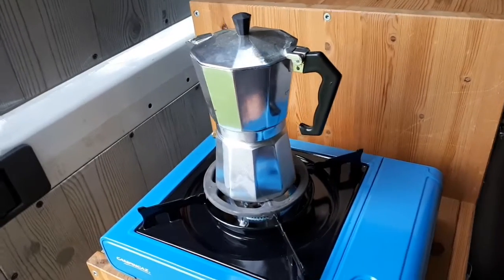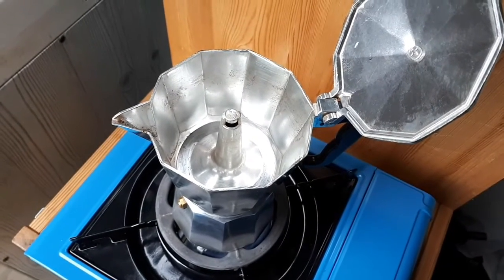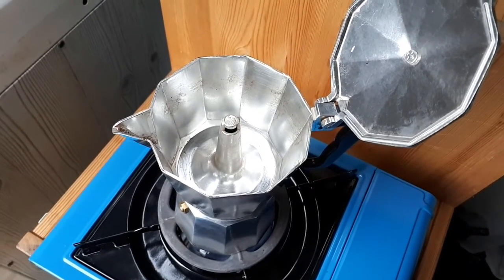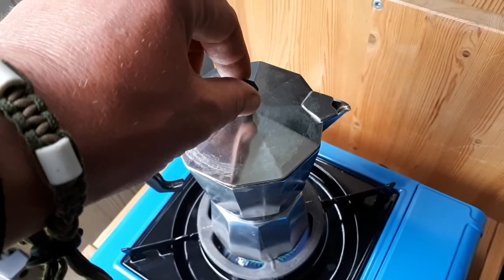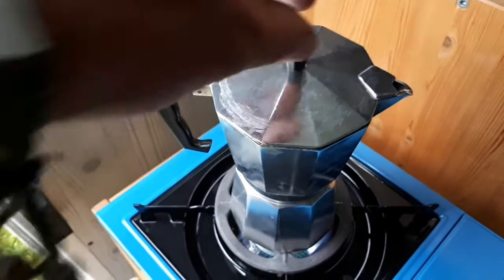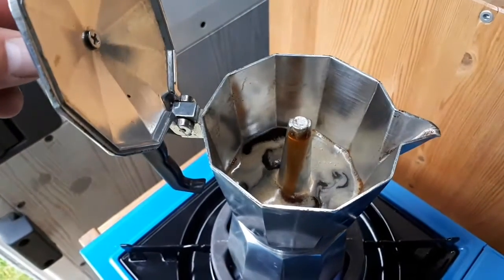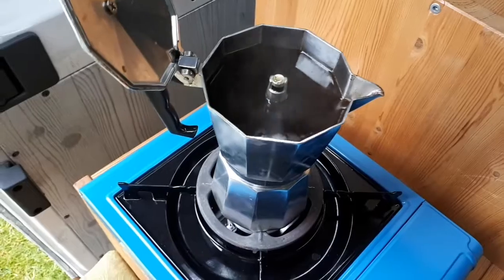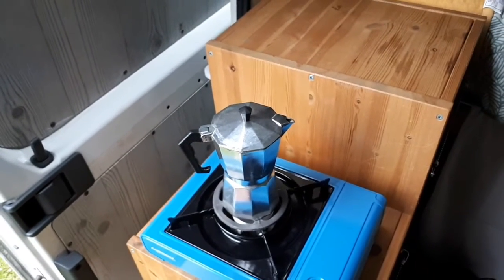EXTRA VIDEO: 1 of 3 ways I make coffee in the van... 😜👍 //ENG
Just a short extra video to show you guys one of the ways I make coffee in the van... 😉👍
Do you also drink coffee? And how do you prepare that delicious cup of coffee?